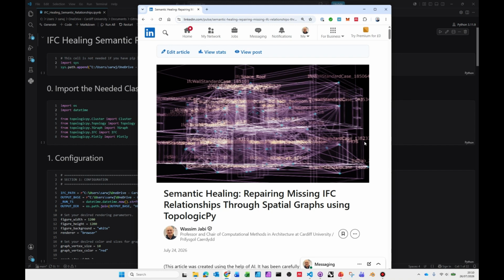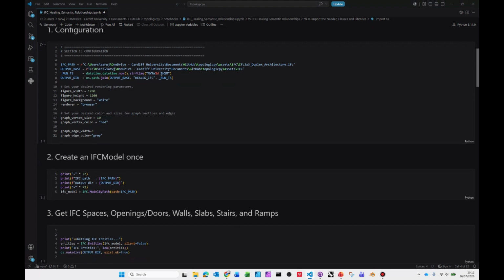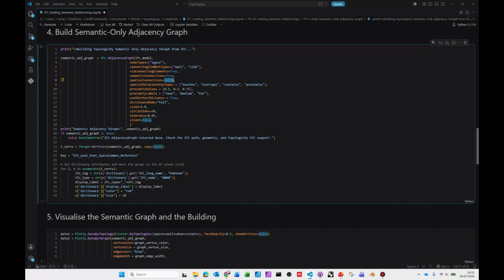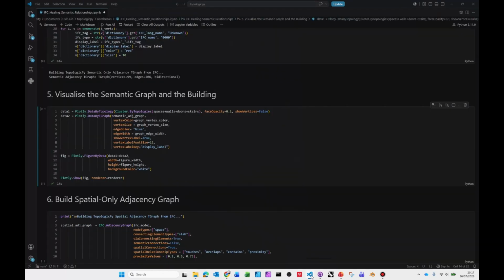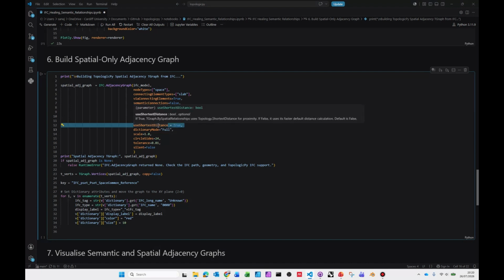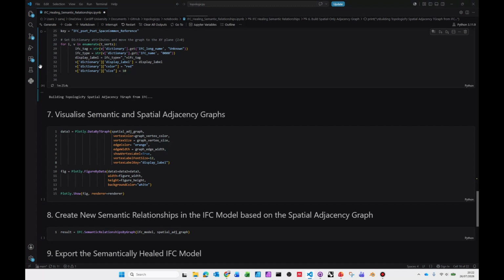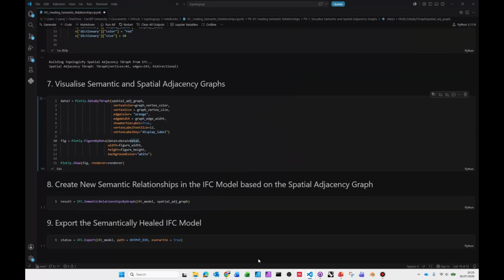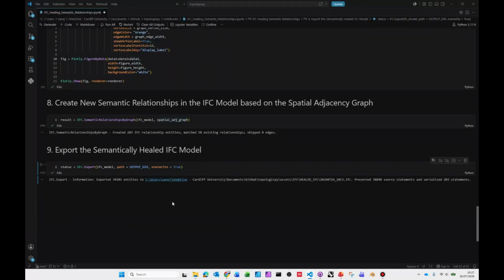IFC Semantic Healing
Building Information Models are expected to describe more than geometry. They should also encode meaning: which spaces are bounded by which elements, which components connect to one another, which ports form part of a distribution network, and which architectural elements mediate access between spaces.

In practice, however, many IFC files (well, BIM models in general) are geometrically rich but semantically incomplete.

A wall may clearly separate two rooms, yet one of the corresponding IfcRelSpaceBoundary relationships may be missing. Two pipe segments may meet precisely in space without an IfcRelConnectsElements relationship. Electrical components may be physically connected but lack the port relationships needed to reconstruct the network reliably.

The geometry is present. The intended connectivity is visible. But the semantic relationships are missing.

I have been expanding TopologicPy's API so that it treats this problem as a form of semantic healing: detecting missing IFC relationships through spatial and graph-based analysis, adding them conservatively to an in-memory IFC model, and exporting a repaired IFC file without reconstructing or degrading its original geometry.